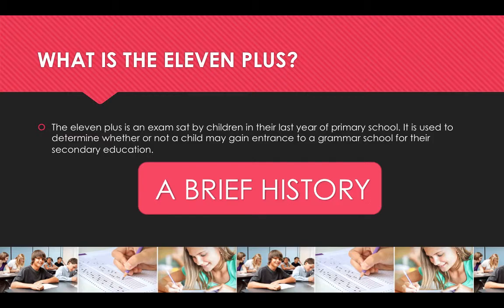Eleven Plus (11+) How to Pass the 11 Plus - Introduction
Sign up to receive our FREE 11 plus exam-style paper including 11+ verbal, 11+ non-verbal, 11+ english, and 11+ maths.

In this video, Katie from How2Become talks about how to pass the eleven plus - providing a basic introduction into the exam and what to expect.

In this video, learn about the eleven plus, including a brief history into the eleven plus, what to expect and why you should take it.

We also have an Eleven Plus resource page which is full of 11 plus information, including a FREE 11+ practice paper.